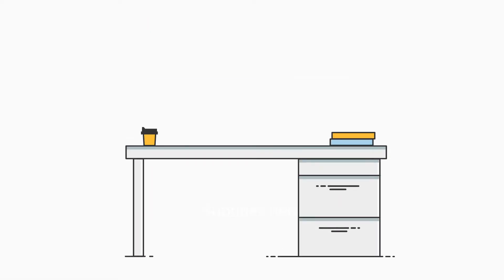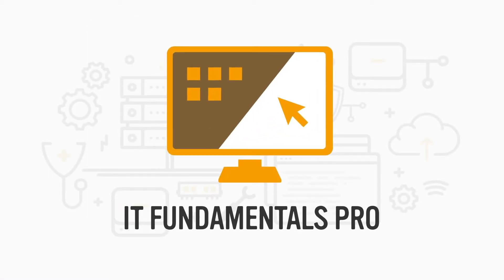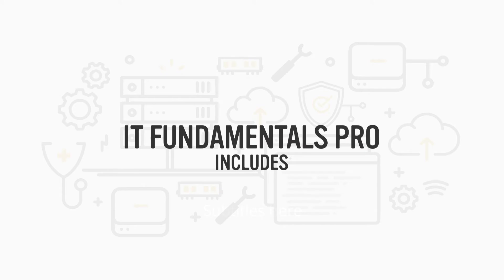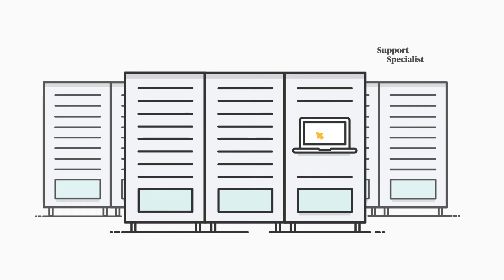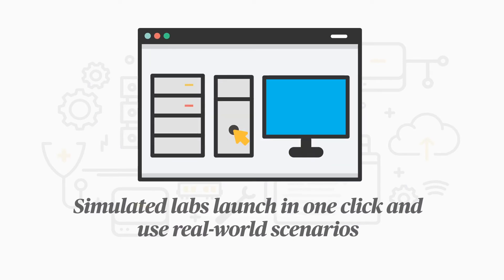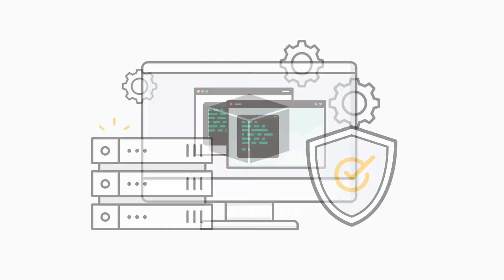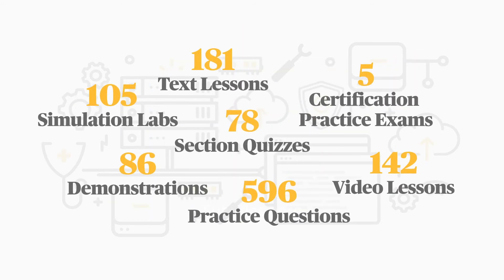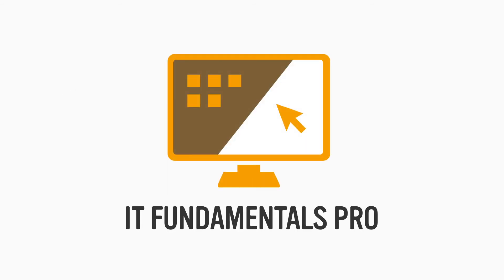TestOut IT Fundamentals Pro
Learn what makes TestOut IT Fundamentals perfect for your intro to computers and CS class.